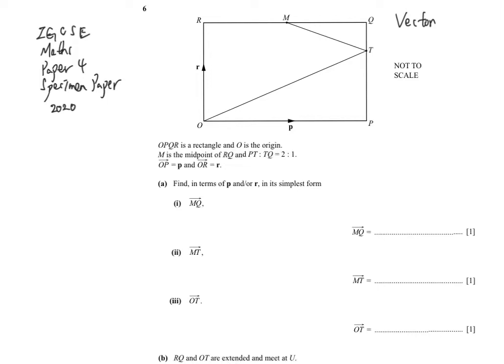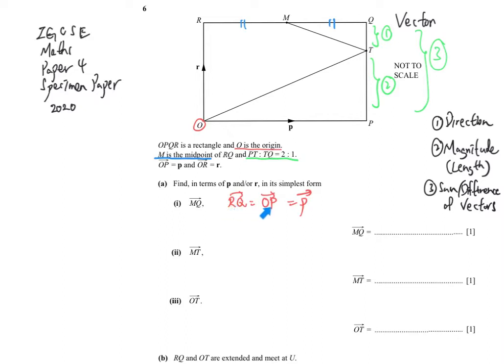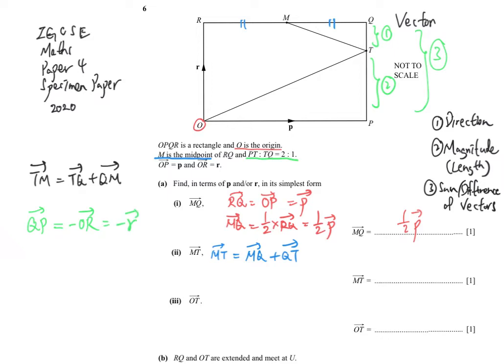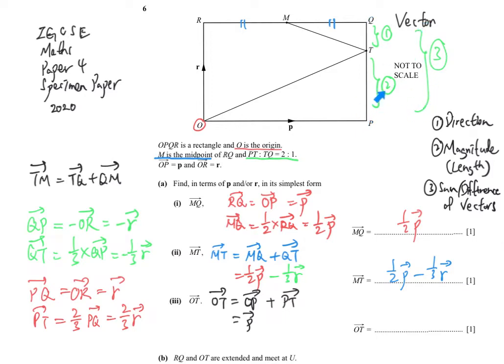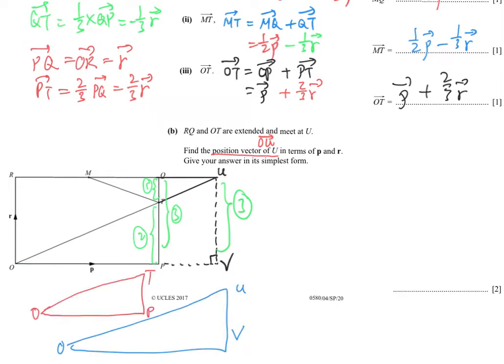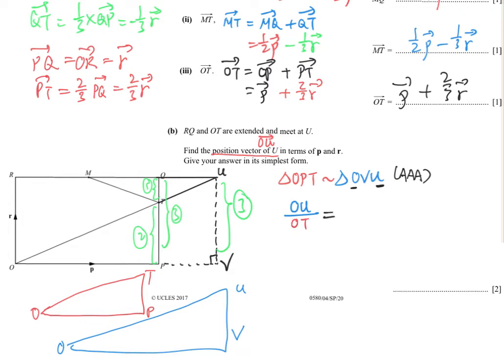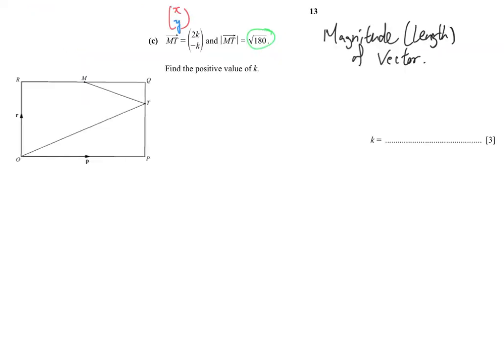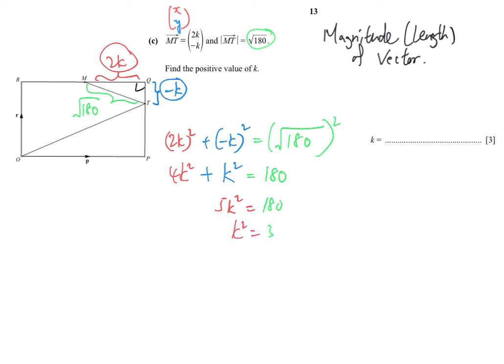IGCSE Math 2020 Specimen Paper 4 Q6 Vectors (0580/04/SP/20/Q6)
Sum and Difference of Vectors
Position Vector
Magnitude of Vector